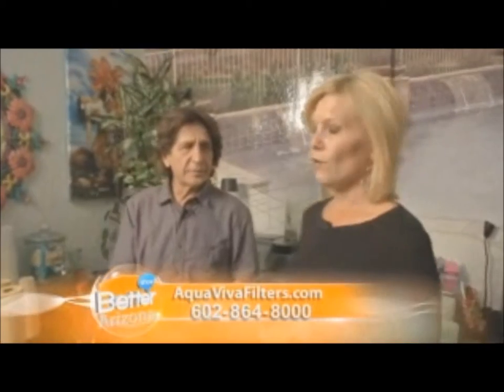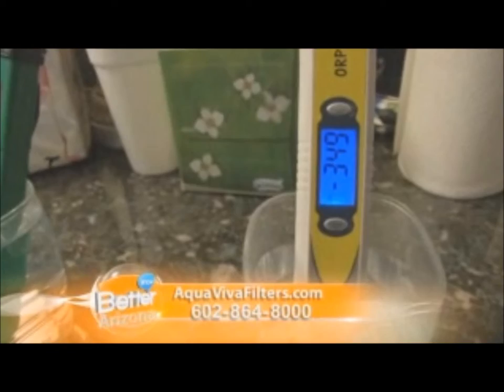Aqua Viva USA Presnts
TV spots from Aqua Viva Arizona TV stations